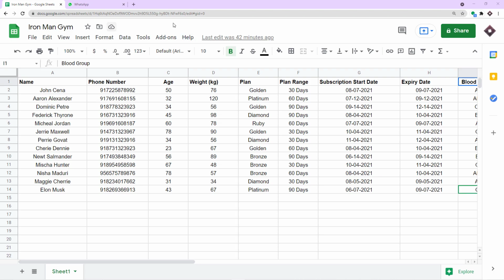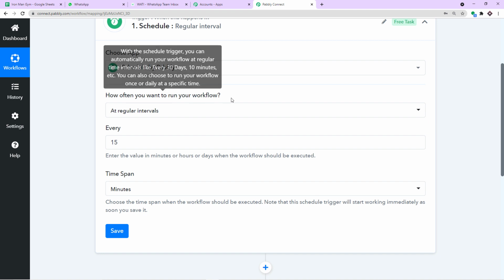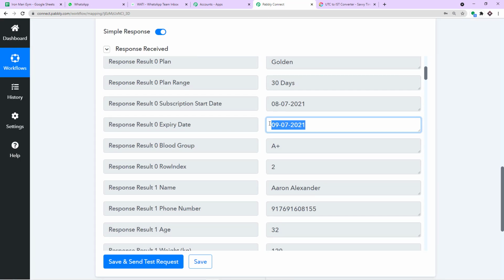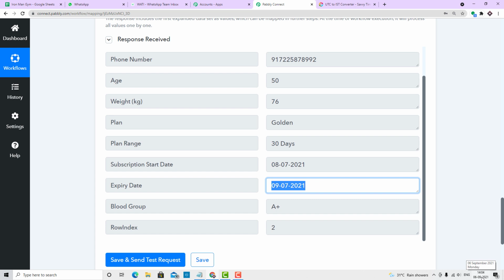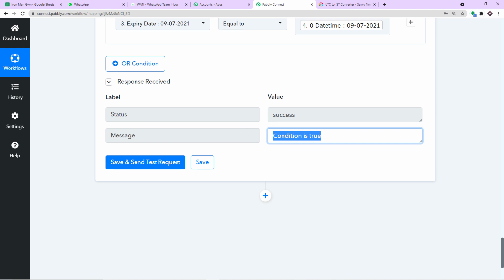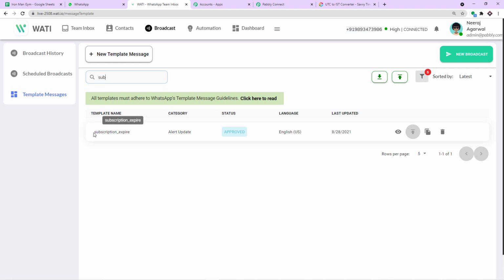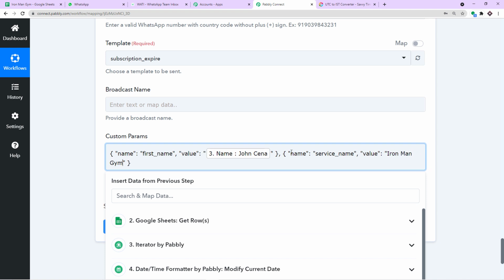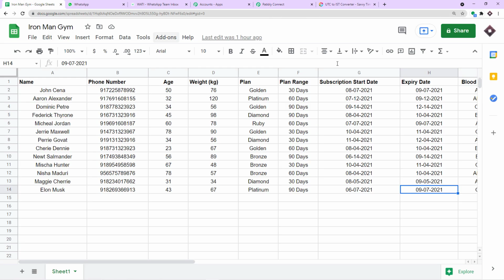Send WhatsApp Message from Google Sheets when Gym Membership is About to Expire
✅ In this video, we will learn Google Sheets WhatsApp integration, where you can send WhatsApp message from Google Sheets when gym membership is about to expire with the help of Pabbly Connect.